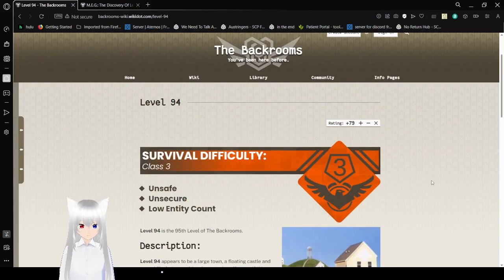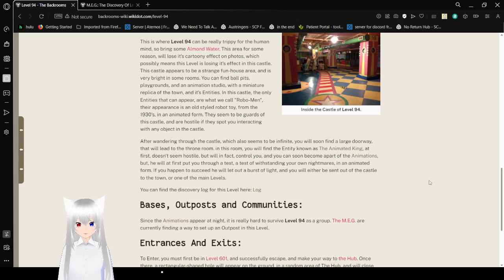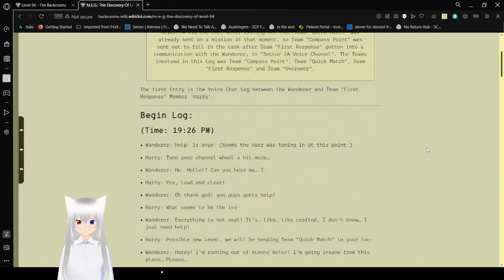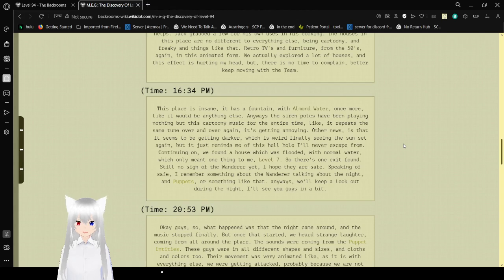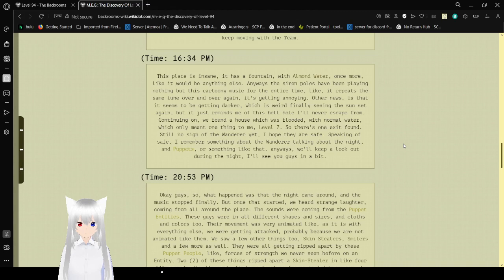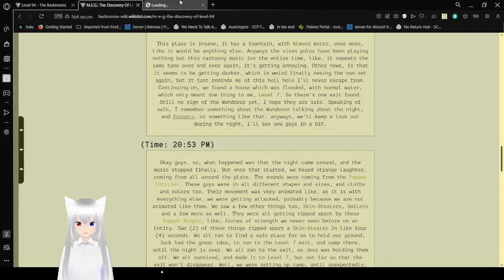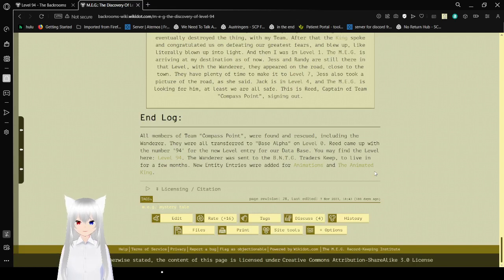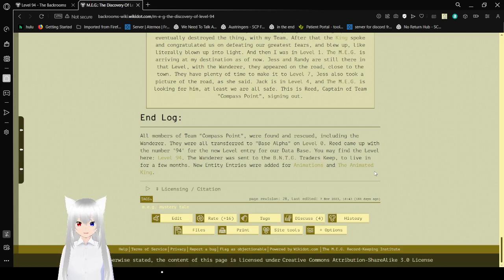Haku explores an old cartoon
this was fun tbh